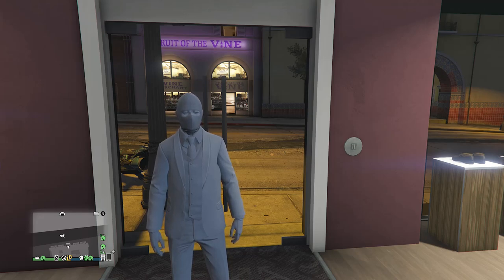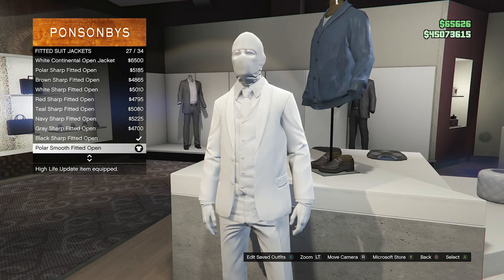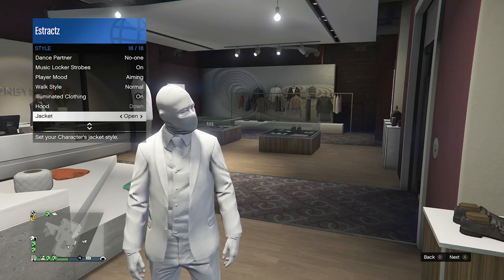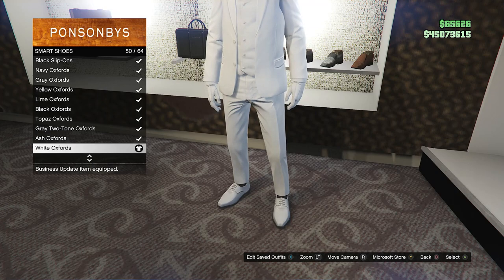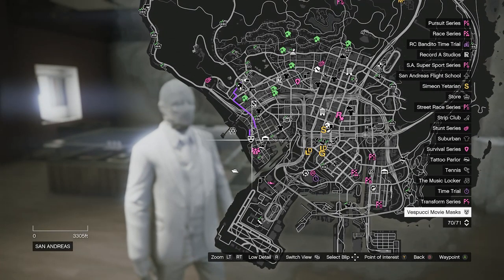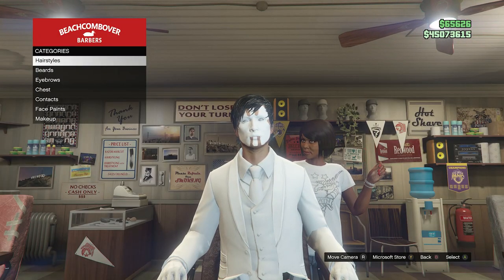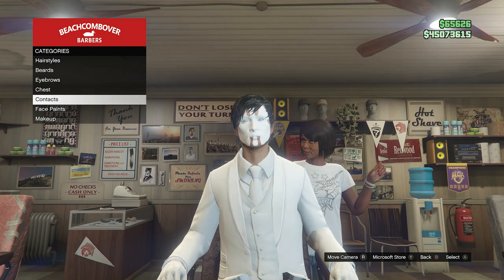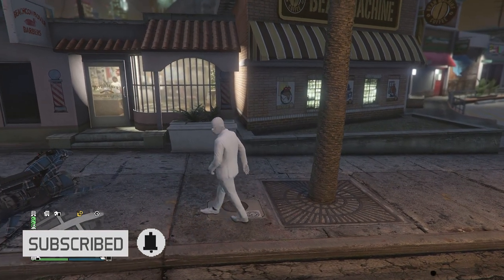How To Make Mr.Knight (Moon-Knight) Outfit (GTA Online)